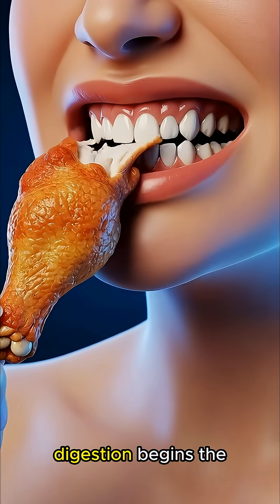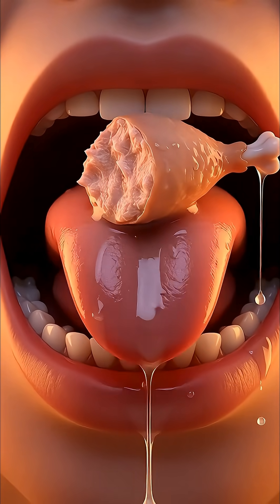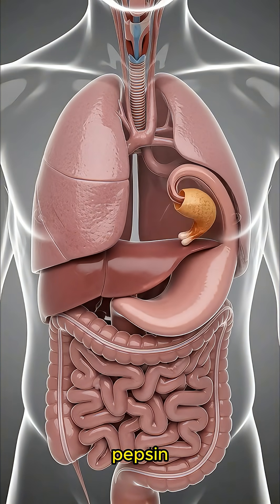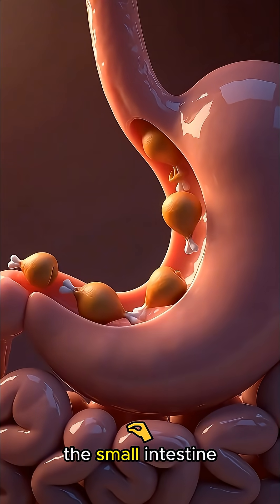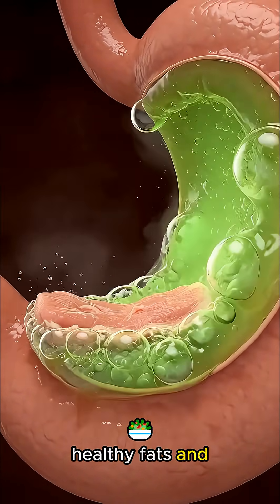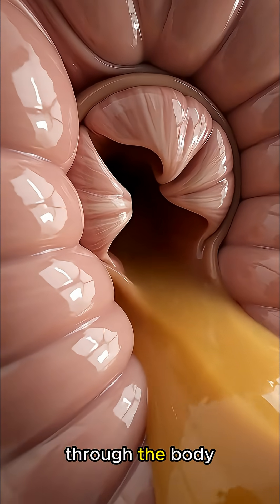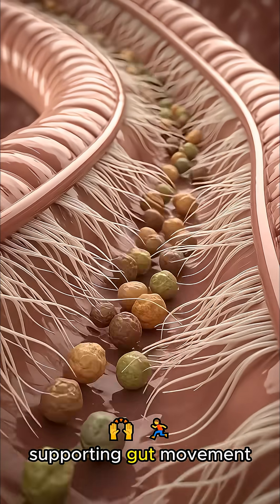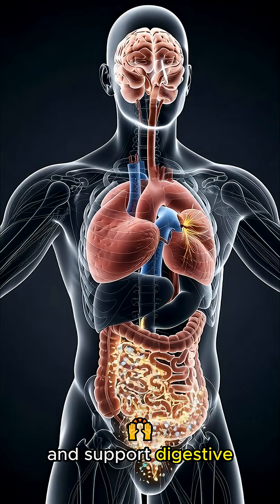What Happens Inside Your Body When You eat chicken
what happens inside your body when you eat a chicken wing,
chicken wing digestion,
protein digestion,
fat metabolism,
chicken nutrients,
calories and energy,
digestive health,
enzymes and stomach acid,
chicken protein benefits,
metabolism explained,
liver health,
heart health,
nutrition education,
medical animation chicken,
healthy eating,
protein absorption,
fat absorption,
chicken wing effects,
science of eating,
chicken nutrition facts

📌 Title: What Happens Inside Your Body When You Eat a Chicken Wing

📄 Description:
Ever wondered what happens inside your body when you eat a chicken wing? In this video,
we explore the journey of this popular food through your digestive system and how your body processes its nutrients.
From the moment it enters your stomach, proteins, fats, and minerals begin breaking down, fueling your muscles and organs.
You’ll see how enzymes and stomach acids digest protein, how fats are absorbed and metabolized, and how your body converts calories into energy.
This video also explains the effects on your heart, liver, and overall metabolism, giving you a complete picture of how your body handles a favorite snack.
Perfect for anyone curious about nutrition, digestion, or the science of eating.

⏳ In this video you’ll learn:
✔️ How chicken wing proteins, fats, and minerals are digested
✔️ Role of enzymes and stomach acids in breaking down food
✔️ How calories are converted into energy
✔️ Effects on heart, liver, and metabolism
✔️ Tips for enjoying chicken wings in a healthy way